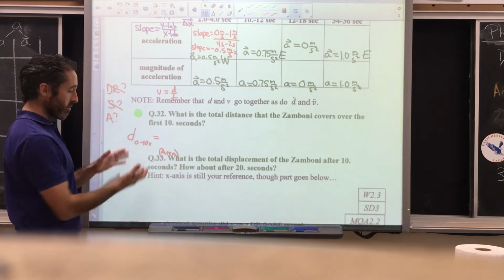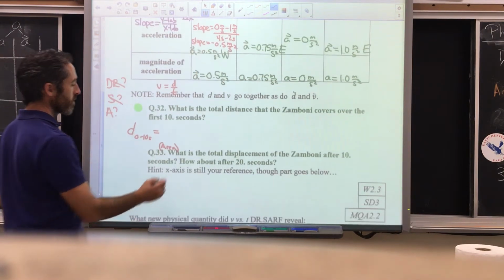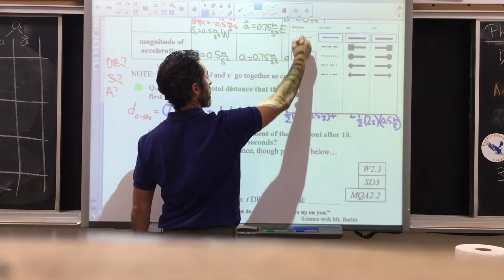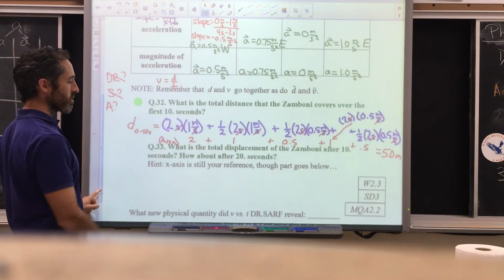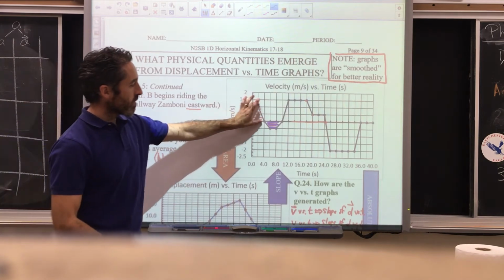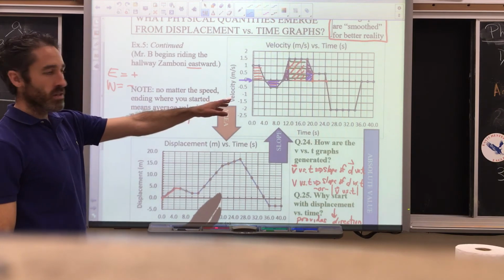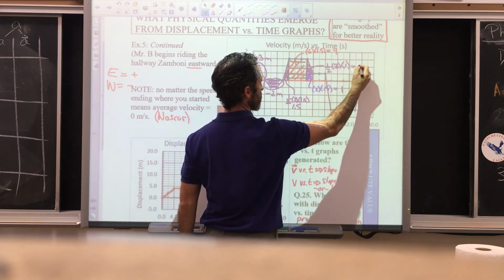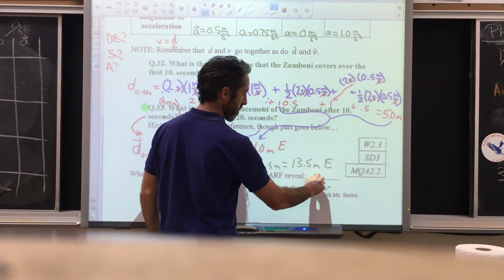d from v vs. t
U2 notes page 11 q.32,33